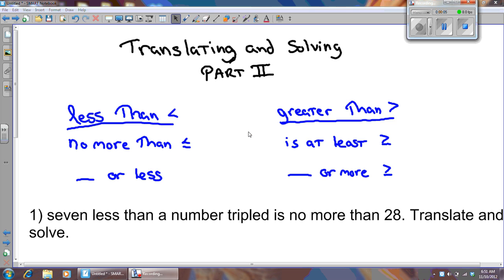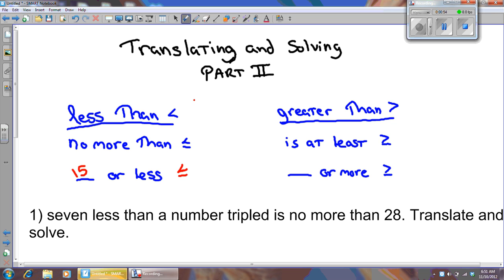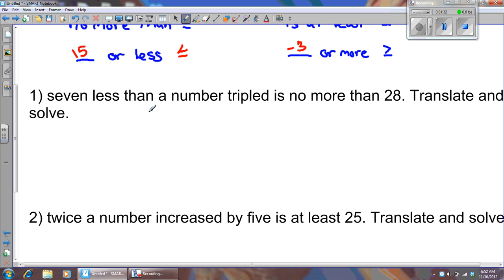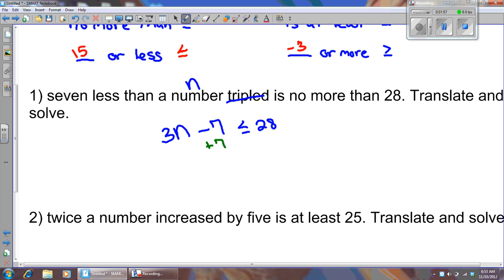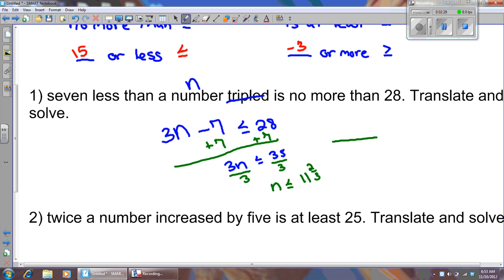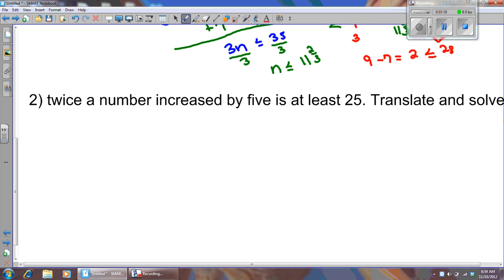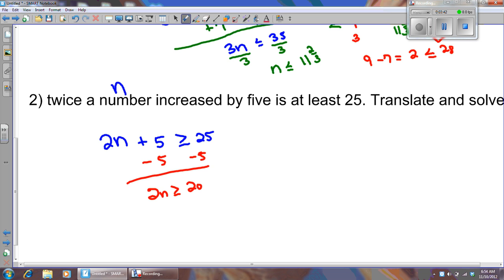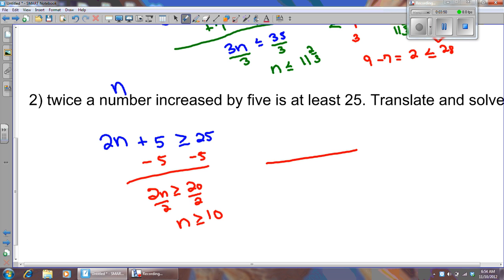NOV 13 PRE inequals and solve